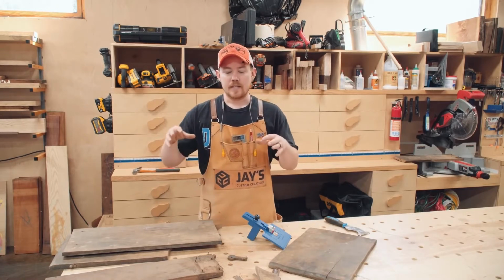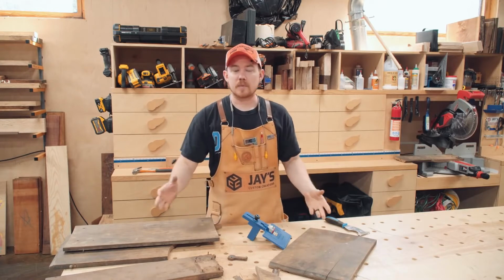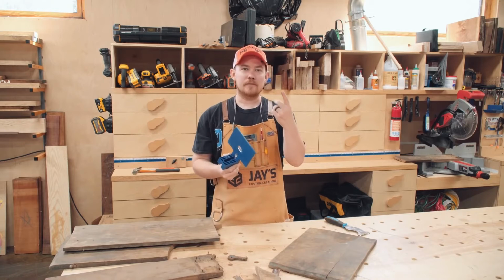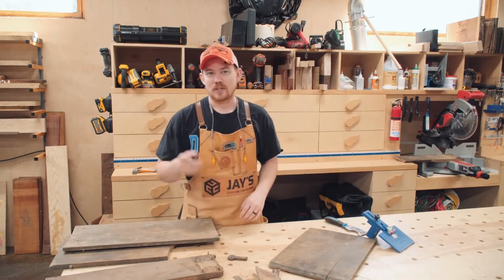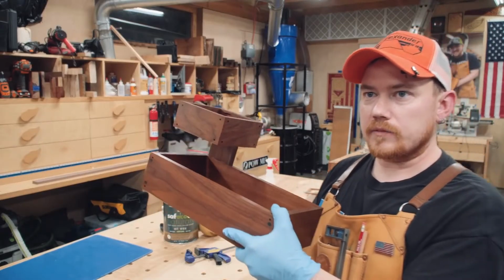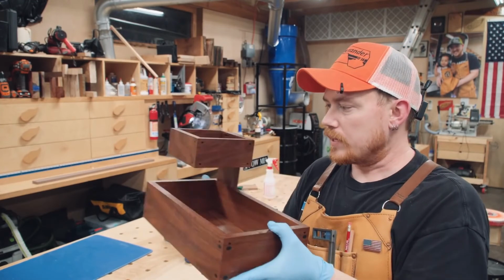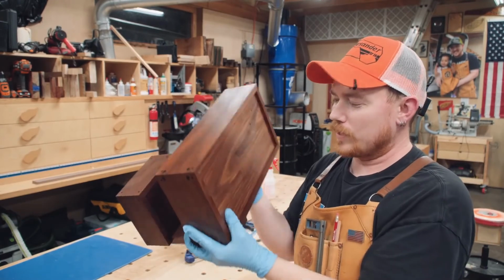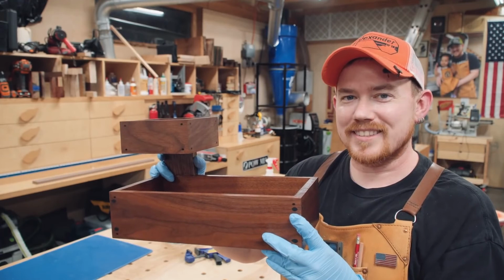Wooden Vanity Box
Video Courtesy: Jay Bates
- Save 10% on already great CMT saw blades at Taylor Toolworks with code CMT10